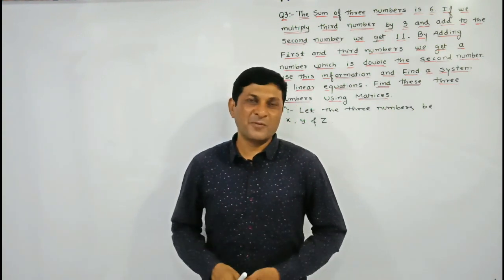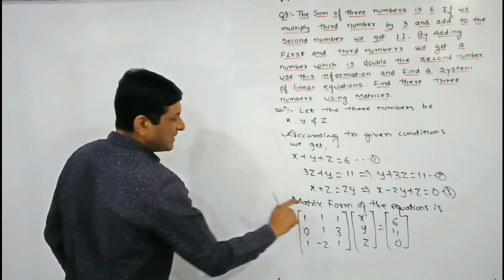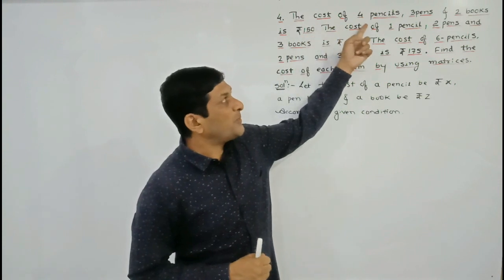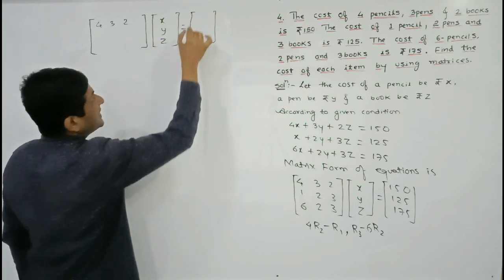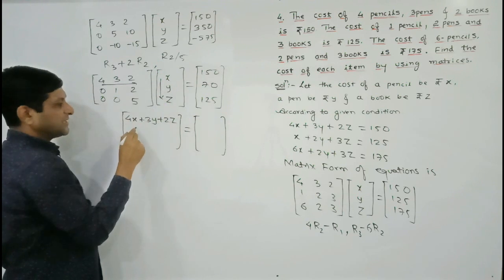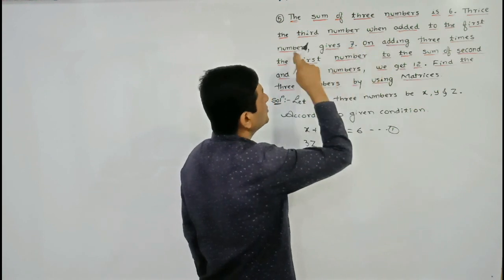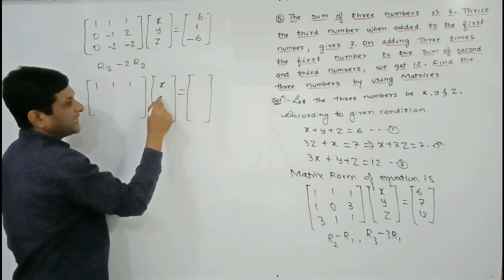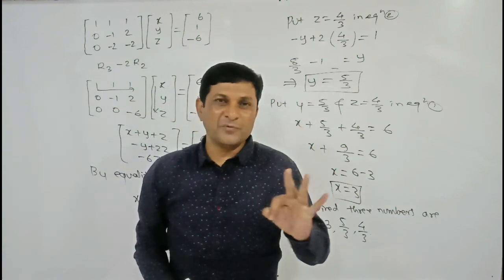Matrices | Miscellaneous Exercise 2B II Q3-Q5 | Class 12 Maths | Maharashtra Board | Samit Deshmukh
✔ In this video we will discuss Miscellaneous Exercise 2B II Q3-Q5

Maths - |

Ch.5. Vectors